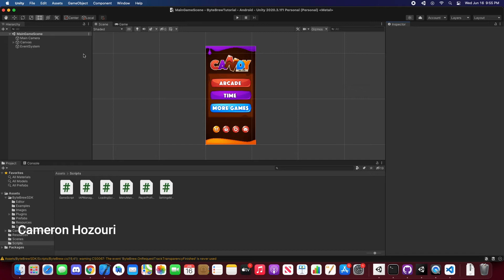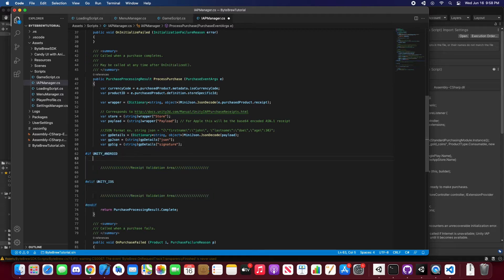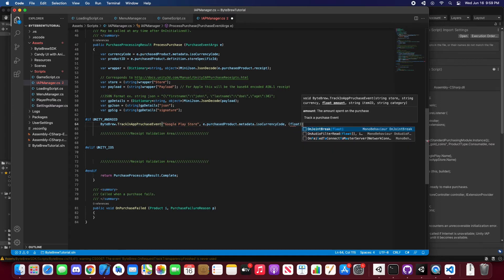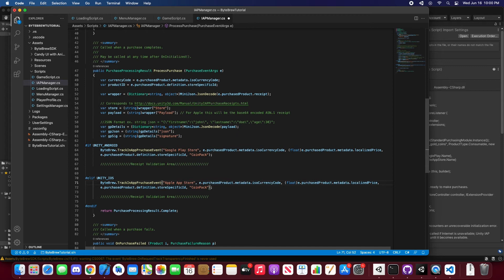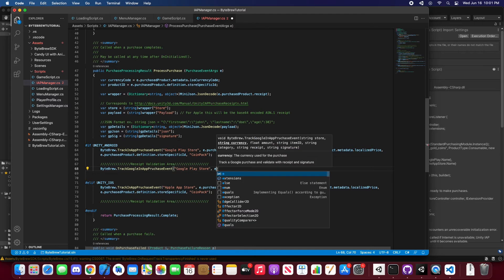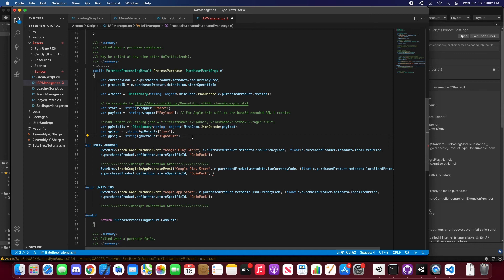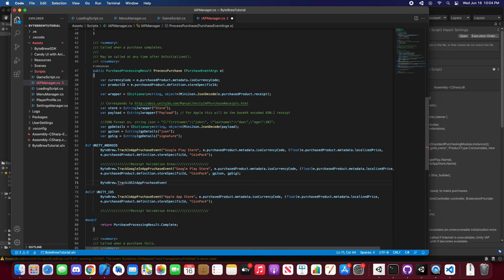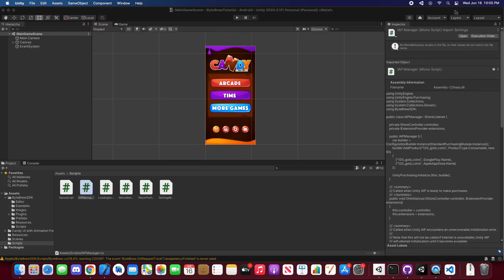ByteBrew: How to Track In-App Purchases in Unity with Receipt Validation in 7 Minutes!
How to Track In-App Purchases in Unity with Receipt Validation in 7 Minutes!

ByteBrew is the free easy to integrate Unity SDK that provides your game with Real-Time Analytic Tracking, Monetization Tracking, Attribution, ATT (App Tracking Transparency) Unity Custom Completion Handler, Remote Configs and A/B Testing.